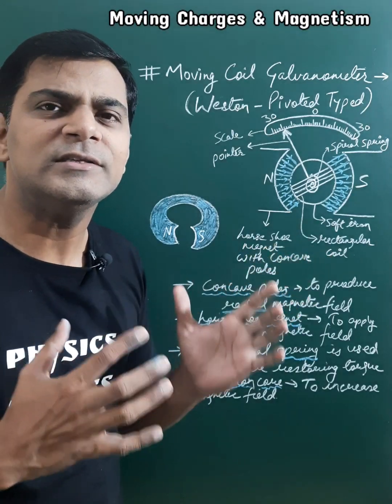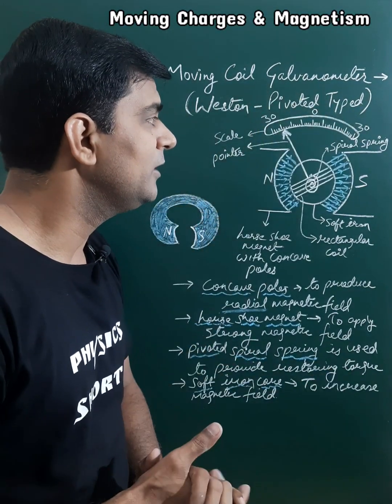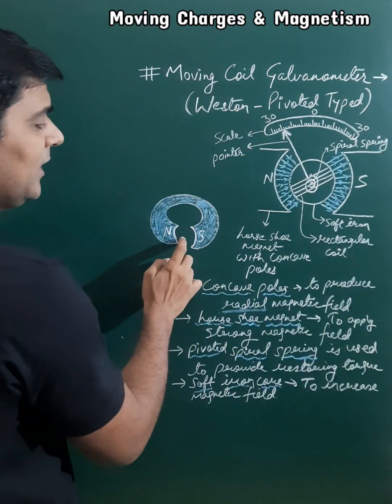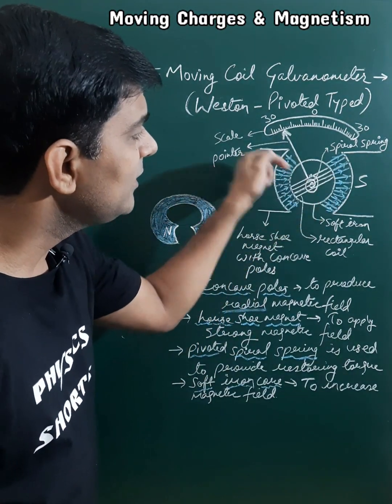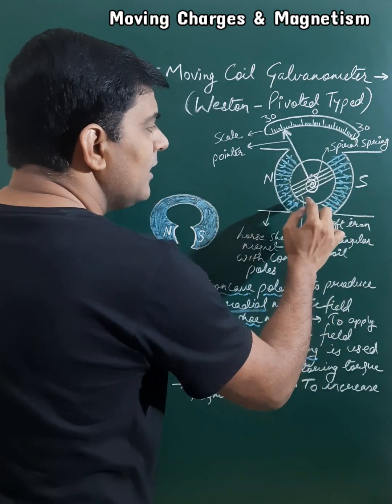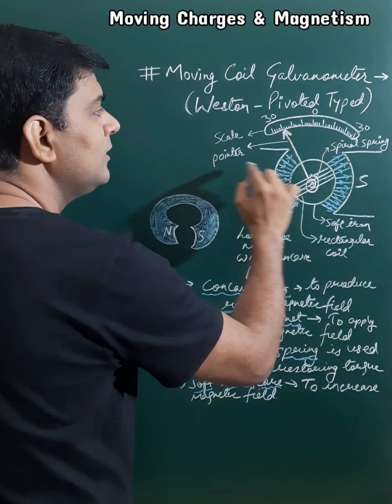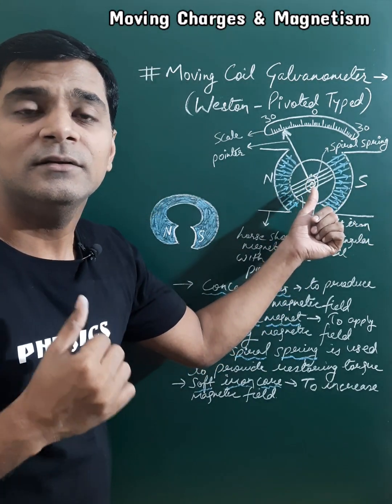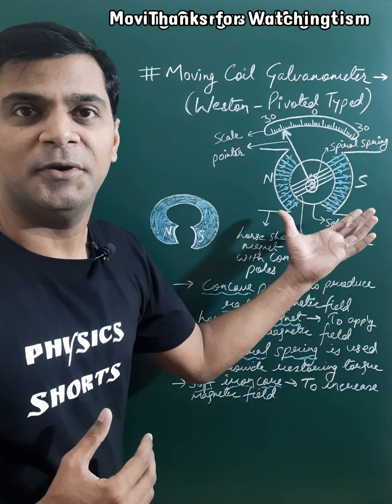Construction of Moving Coil Galvanometer (Weston Typed)